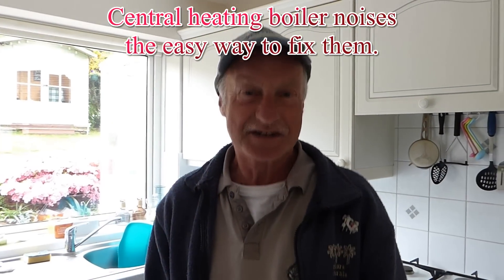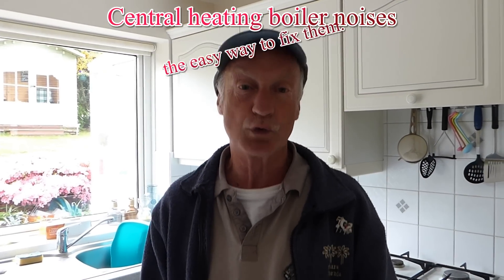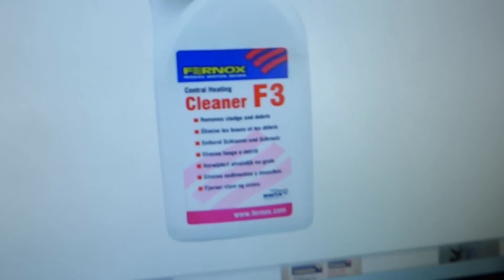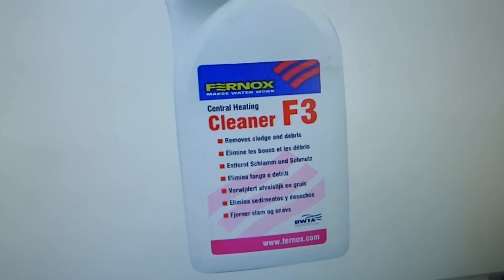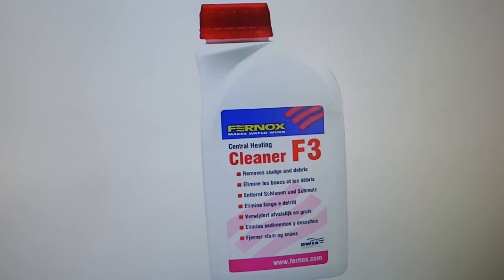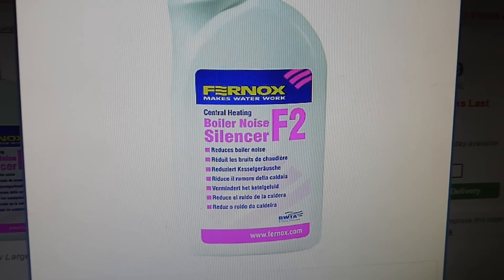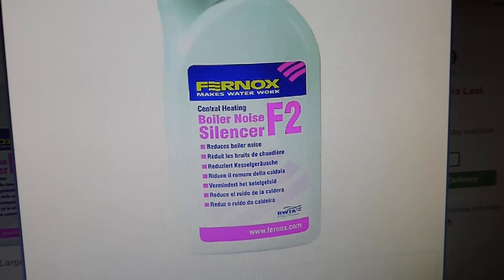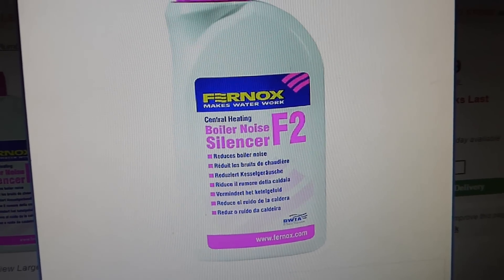Central heating boiler noises and the easy way to fix them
How to cure those annoying central heating boiler noises, such as kettling, banging and vrooming on start up. Al shows the real easy fix.
Or Visit Al`s Amazon plumbing shop .